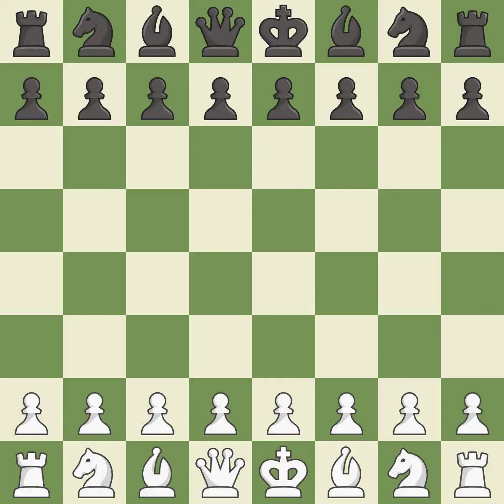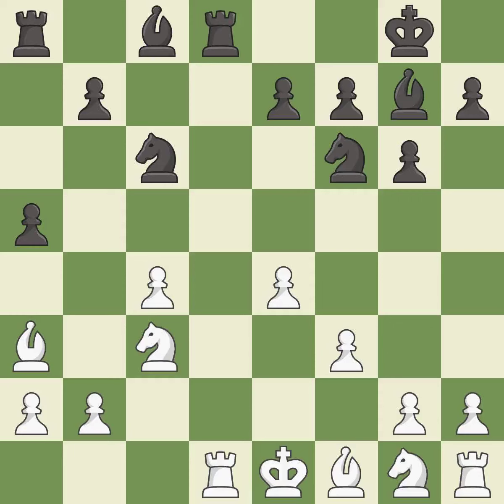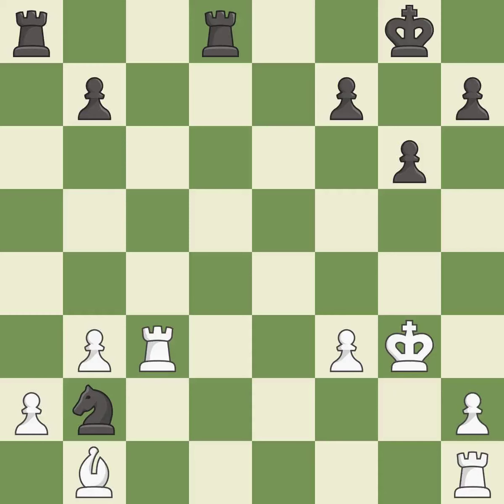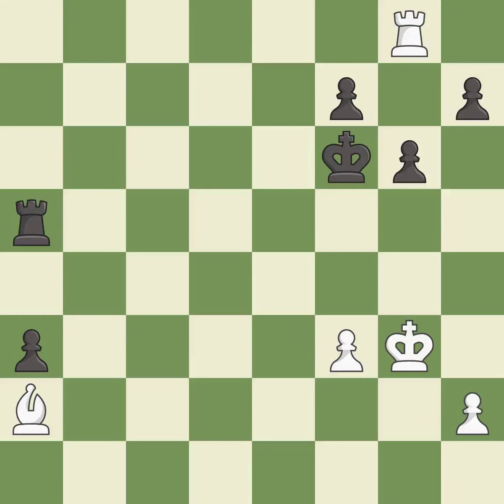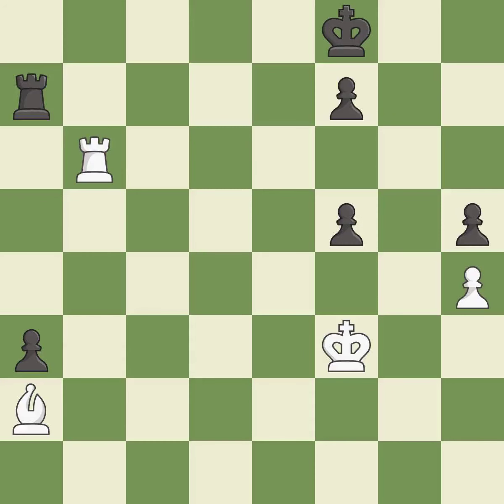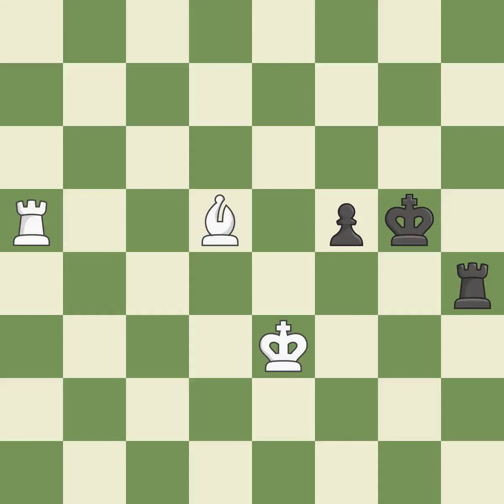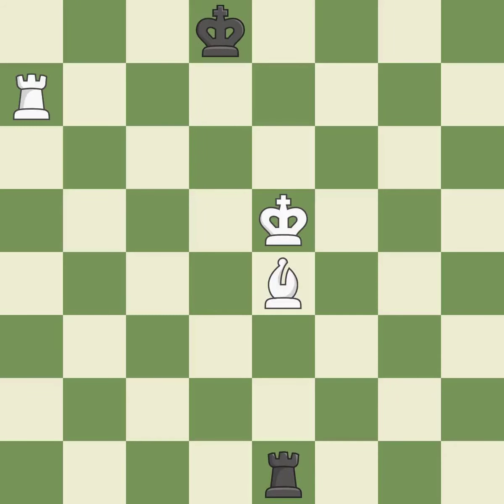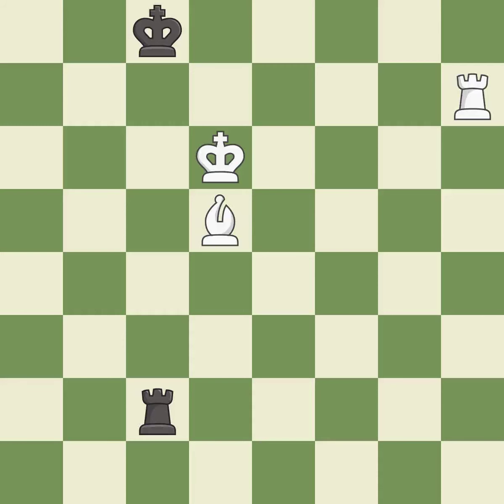White Wang Yue (CHN), Black Acs Peter (HUN),King's Indian Defense: Smisch Gambit Accepted, 7...dxc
King's Indian Defense: Smisch Gambit Accepted, 7...dxc5 8.Qxd8,